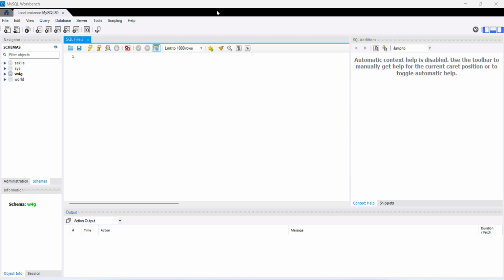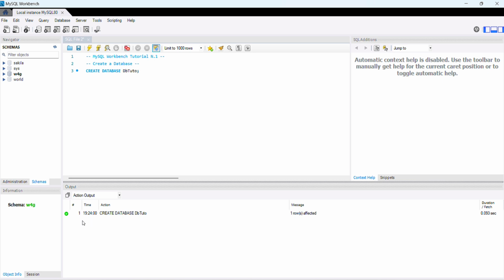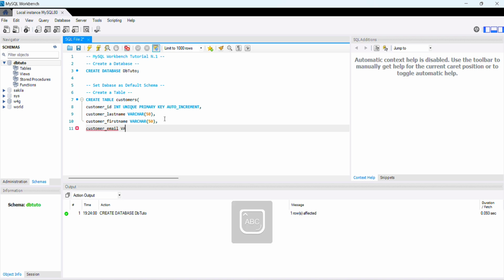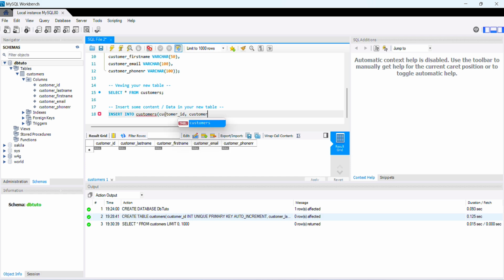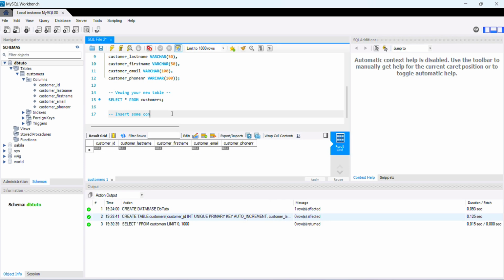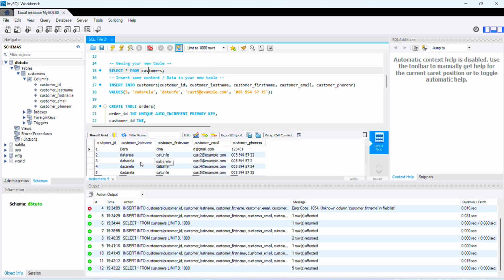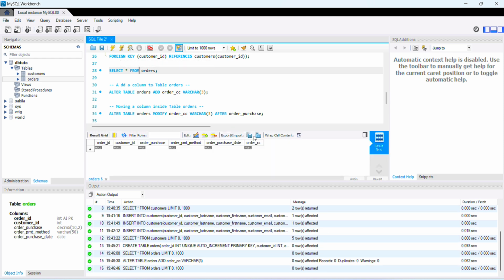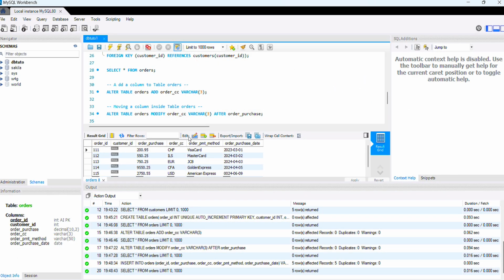IT E-Learning Tutorial MySQL Workbench Part.1 (Create Database, Tables, Content)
Shalom IT lovers of my classes, welcome to MySQL Workbench Pt.1
After Data Analysis with .csv,. html, .sql and .rmd on RStudio. Today we want to start another Data Science Programming Language. This one is ‘important to know how’ and it needs a lot of practice and focus. Let’s create our own database and tables with data now..

-- MySQL Workbench Tutorial N.1 --
-- What is SQL? - Structured Query Language (SQL) Explained
-- Structured query language (SQL) is a programming language for storing and processing information in a relational database.

-- Create Database Normalized, create Tables and Insert content --
-- Create a Database --
-- Set Database as Default Schema --
-- Create Table customers --
-- Viewing the new table customers --
-- Insert some content / Data in the new table  customers –
-- Create Table orders with Foreign key constraint
-- Viewing the new table orders --
-- Add a new column to Table orders --
-- Move a column after another one inside Table orders --
-- Insert Content in the Table orders --

If you'd like to work with my complete database: w4g.sql(free)